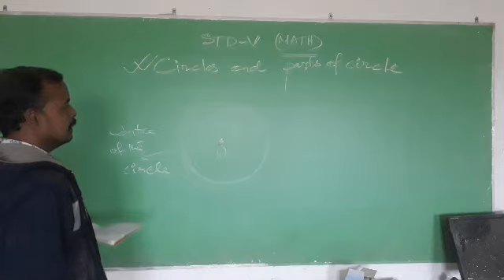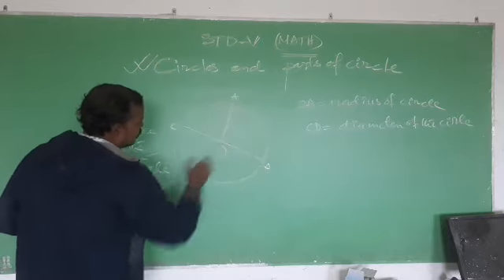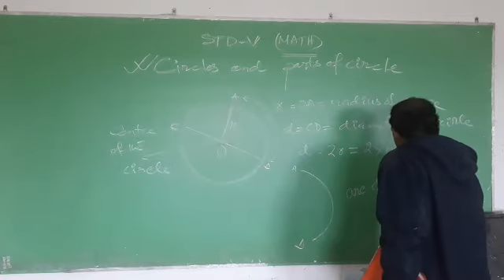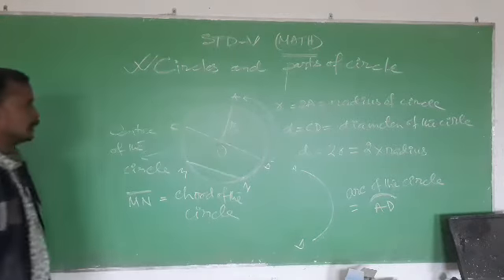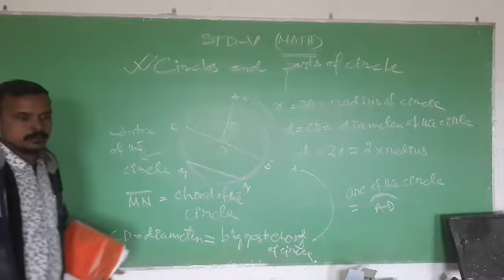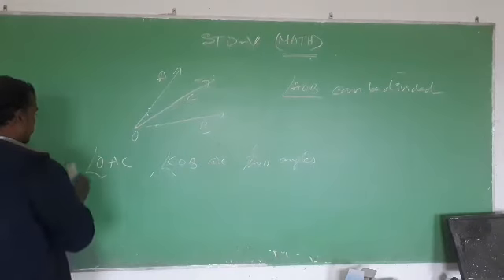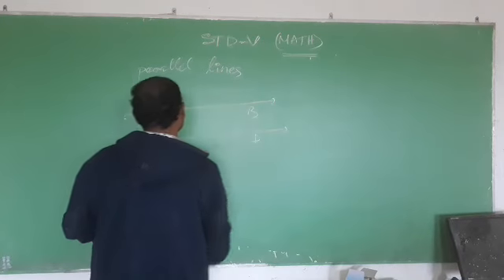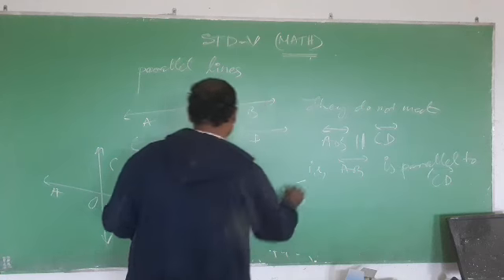STD V MATH CIRCLES AND PARTS OF CIRCLES